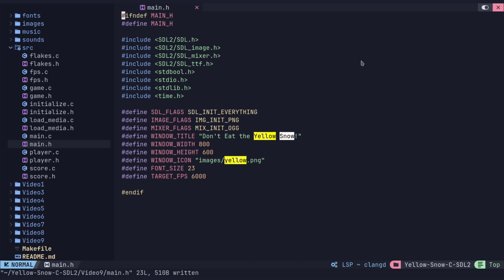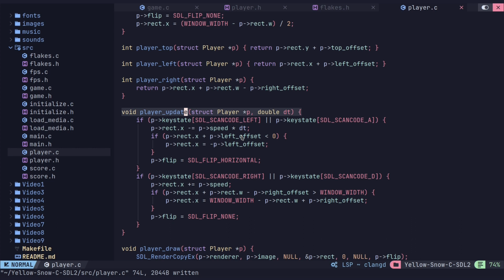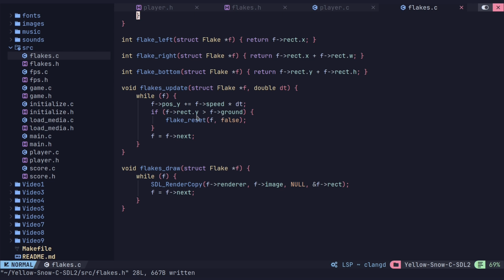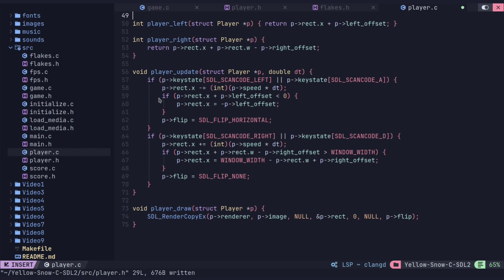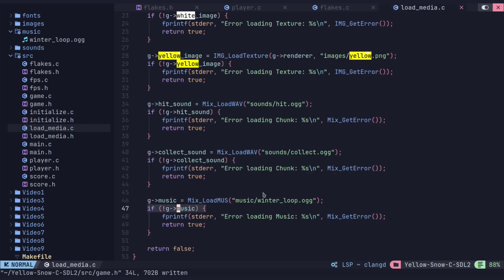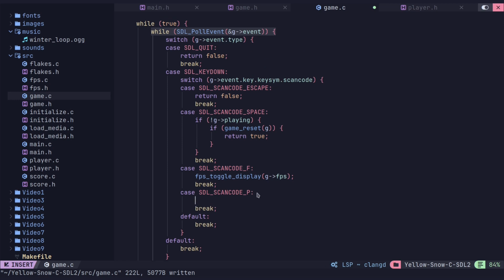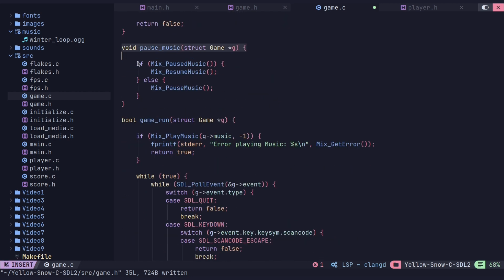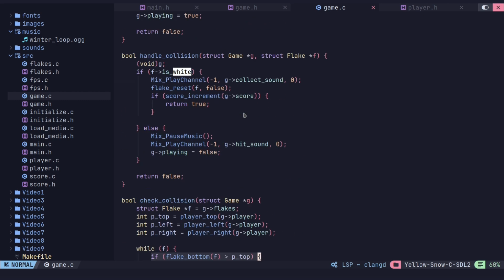Delta Time and Music - Don't Eat the Yellow Snow! - Part 10 - Tutorial for C and SDL2.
In this video we will switch over to using delta time for the player and flake movement. We will also load and play music.

SDL2 features:
SDL2/SDL.h
SDL2/SDL_image.h
SDL2/SDL_mixer.h
SDL2/SDL_ttf.h
SDL_INIT_EVERYTHING
IMG_INIT_PNG
MIX_INIT_OGG
SDL_WINDOWPOS_CENTERED
SDL_QUIT
SDL_KEYDOWN
SDL_SCANCODE_ESCAPE
SDL_SCANCODE_LEFT
SDL_SCANCODE_RIGHT
SDL_SCANCODE_A
SDL_SCANCODE_D
SDL_FLIP_NONE
SDL_FLIP_HORIZONTAL
SDL_Init
SDL_Quit
SDL_GetError
SDL_Window
SDL_CreateWindow
SDL_DestroyWindow
SDL_Renderer
SDL_CreateRenderer
SDL_DestroyRenderer
SDL_Delay
SDL_RenderClear
SDL_RenderPresent
SDL_Event
SDL_PollEvent
IMG_Init
IMG_Quit
IMG_GetError
SDL_Texture
IMG_LoadTexture
SDL_DestroyTexture
SDL_RenderCopy
SDL_Surface
IMG_Load
SDL_SetWindowIcon
SDL_FreeSurface
SDL_QueryTexture
SDL_RenderCopyEx
SDL_GetKeyboardState
Mix_Init
Mix_Quit
Mix_GetError
Mix_OpenAudio
Mix_CloseAudio
Mix_Chunk
Mix_LoadWAV
Mix_HaltChannel
Mix_FreeChunk
Mix_PlayChannel
TTF_Init
TTF_Quit
TTF_GetError
TTF_Font
TTF_OpenFont
TTF_CloseFont
SDL_Color
TTF_RenderText_Blended
SDL_Rect
SDL_CreateTextureFromSurface
Mix_Music
Mix_LoadMUS
Mix_HaltMusic
Mix_FreeMusic
Mix_PlayMusic
Mix_PausedMusic
Mix_PauseMusic
Mix_ResumeMusic